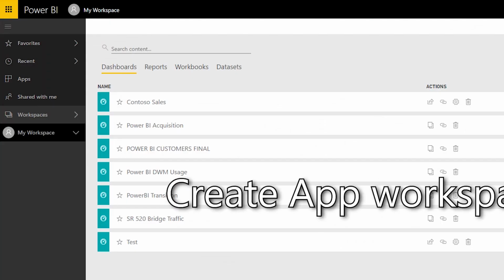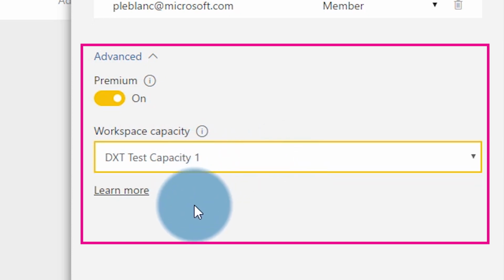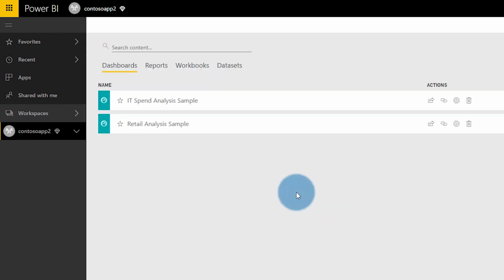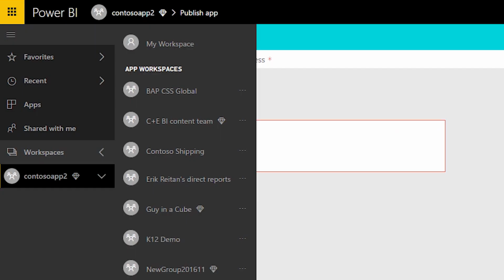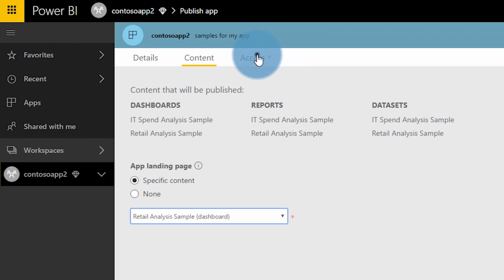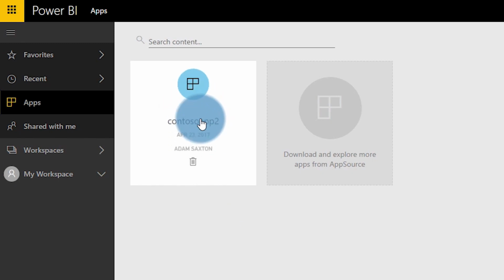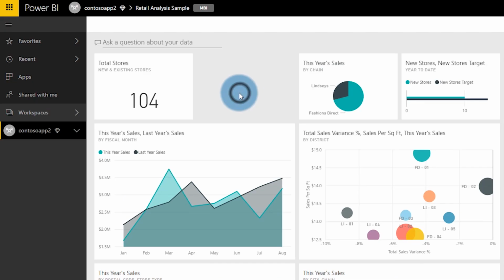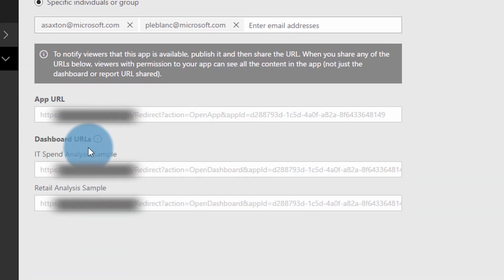Using Apps and App Workspaces in Power BI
In this video, I introduce you to Apps and App Workspaces within Power BI. Apps are a new concept in Power BI and I dive into how to create, manage and use Apps. I will also touch on how Power BI Premium fits into the App story.